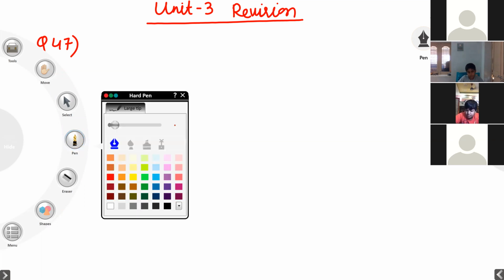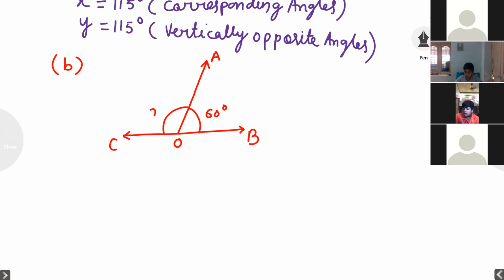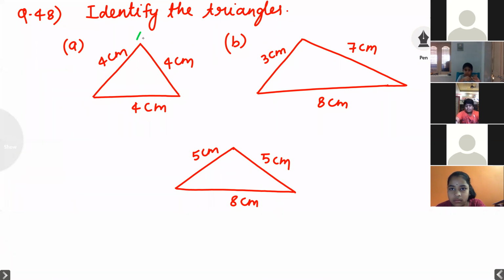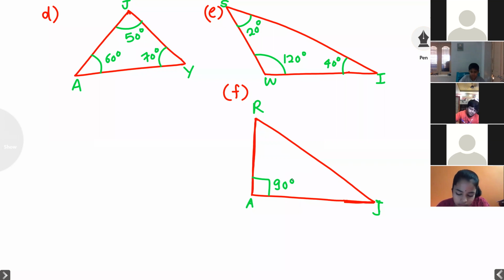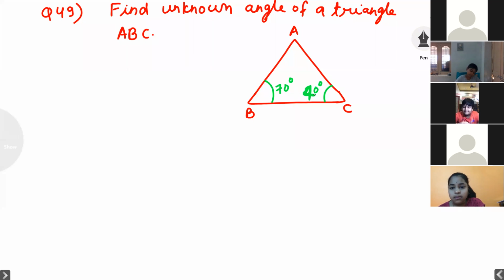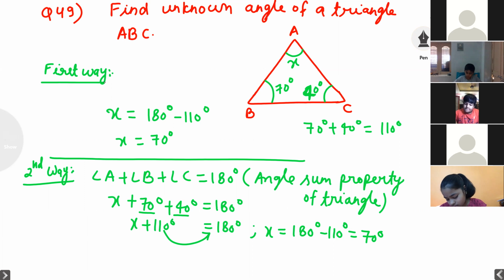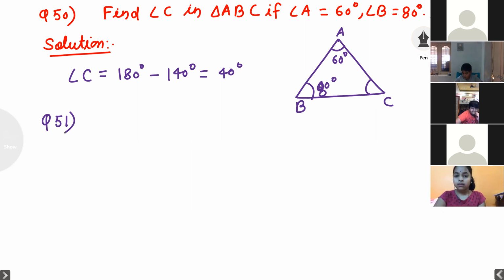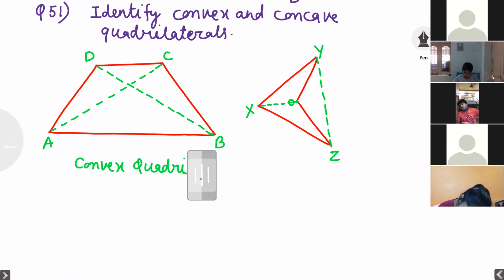Grade- 6_Maths- Unit-3 Revision